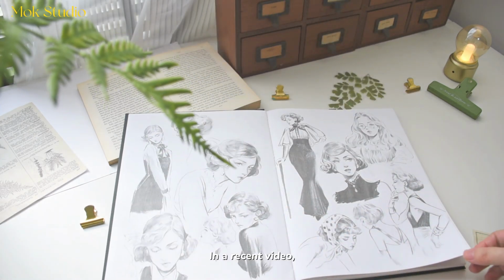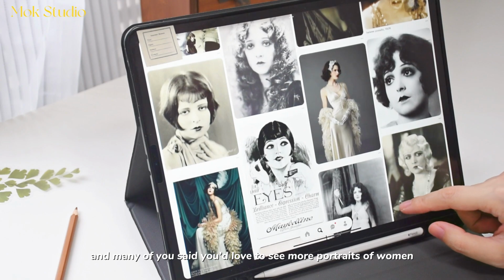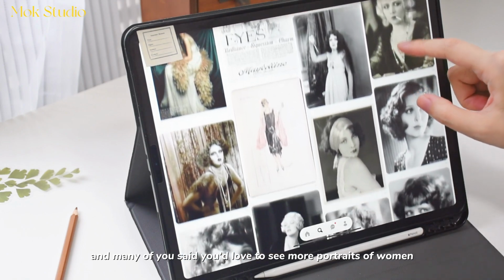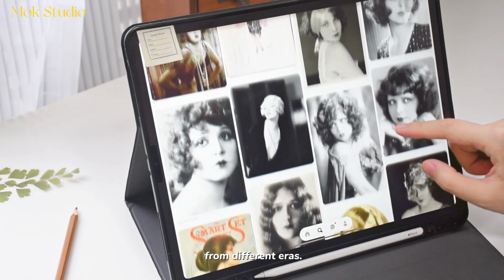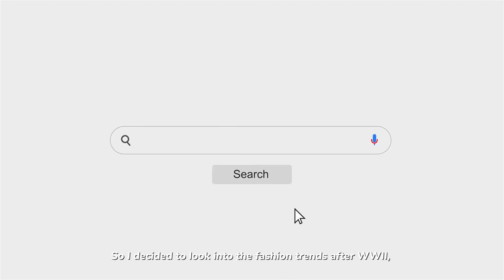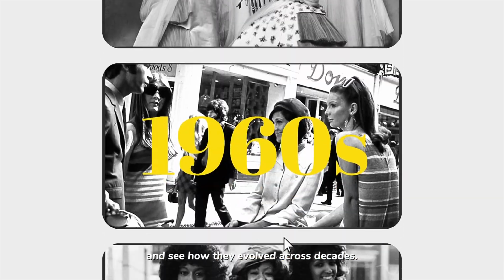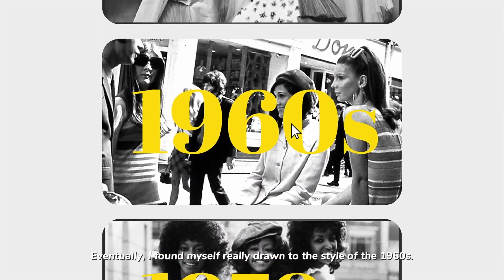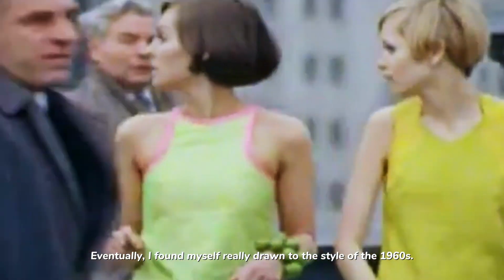How I Practice Gouache Portrait Painting｜Capturing the 1960s Fashion Style｜Twiggy｜Painting Faces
✱ WELCOME ✱

Welcome to this Cozy Art Video! 🎨 In this one, I’m continuing my practice of gouache portrait painting, and this time, we’re diving into the fabulous fashion style of the 1960s. Inspired by the iconic Twiggy, I’ll be using both gouache and acrylic markers to capture the vibrant energy of this unforgettable era. So, grab your paints and join me as we paint faces and explore the bold, modern looks of the '60s. Paint with me and let's bring the past to life!

✨My artwork on INPRNT! 🖼️✨

As an artist, I'm on a mission to capture the beauty of life's moments and infuse them with magic on paper. If you share my passion and the desire to create spellbinding artwork, then this artistic adventure is tailor-made for you.

Whether you're a seasoned artist or a curious beginner, this tutorial is designed to make painting mesmerizing and accessible. Together, we'll unlock the secrets of artistry and explore the limitless possibilities of creativity.

✱ TIME STAMP ✱
00:00 Intro
00:51 The 1950s Fashion Style
01:44 The 1960s Fashion Style
02:29 About Twiggy
03:02 Pencil Drafting
03:45 Gouache Portrait Painting
05:54 About Mini Skirt
15:00 Complete The Work